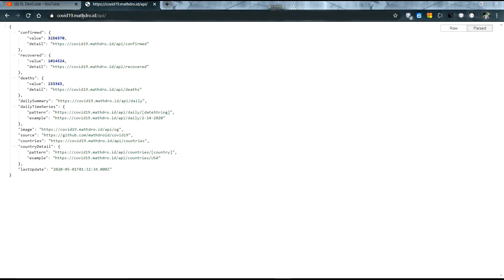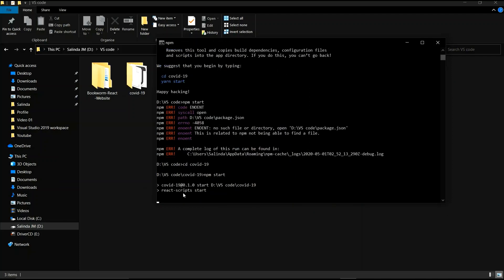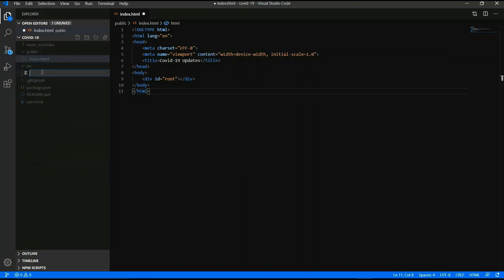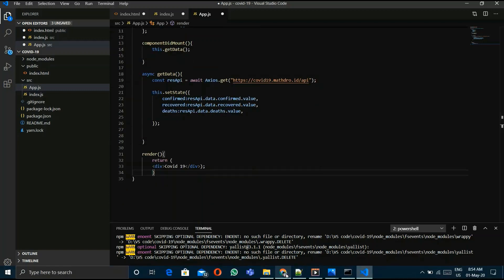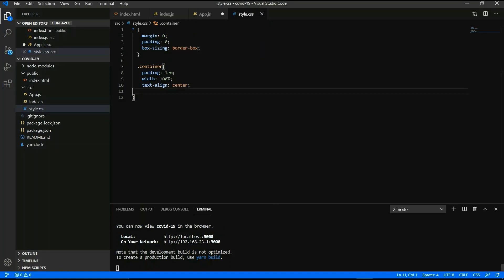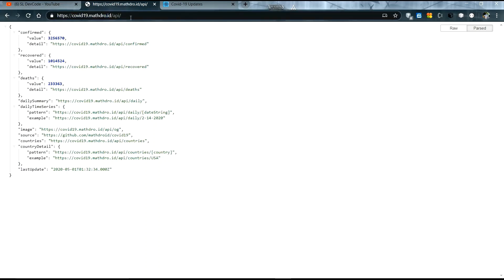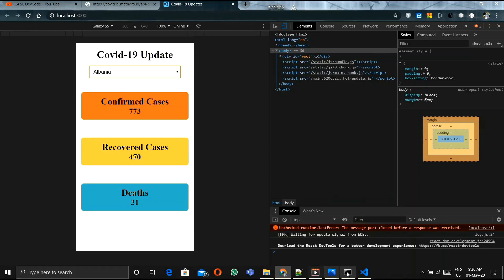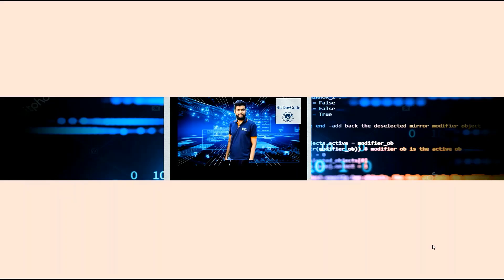COVID-19 Tracker Application 01 - Build a COVID-19 Simple React Project With an API | React App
Hello... 💻

I have created COVID-19 Tracker Application. This is a simple and small react application consuming (corona virus tracker app) an API with data about the ongoing COVID-19 virus in the world. I have build a app that shows the current confirmed cases, recoveries and deaths. You can see the worldwide info, or search by country. Corona Virus is, unfortunately, spreading through the entire world. What can we, as developers, do to make the situation better? We can help to spread awareness by visualizing the data. The data is fetched from the API and we'll create cards displaying the statistics as well as Charts.